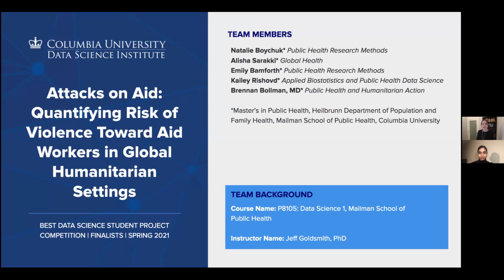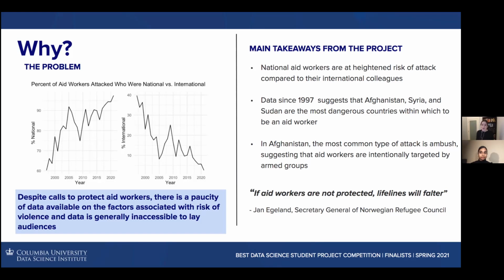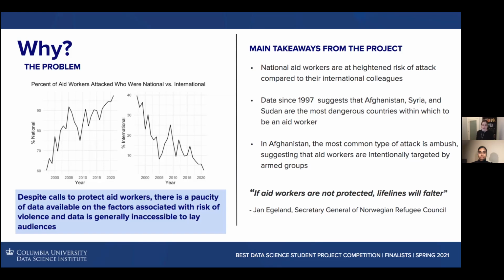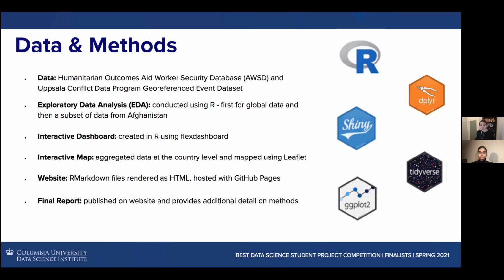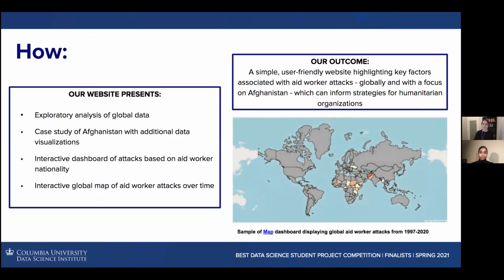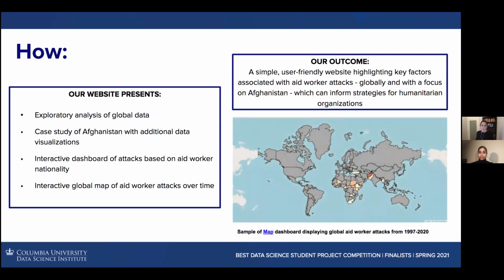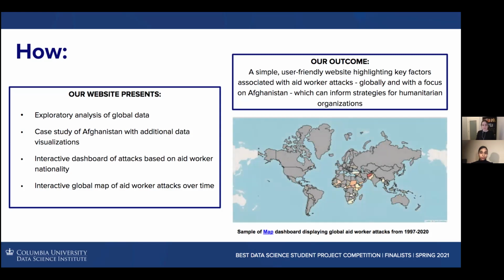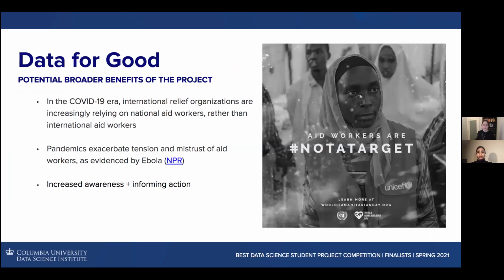Attacks on Aid: Quantifying Risk of Violence Toward Aid Workers in Global Humanitarian Settings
Part of the Best Data Science Student Course Projects: Finalist Competition
Spring 2021

Attacks on aid workers in complex crises have been steadily increasing, with a record number of workers killed, kidnapped, or wounded in recent years. Through interactive data visualization and a case study on Afghanistan, our website illustrates the risks of being an aid worker in conflict settings. In characterizing violence against aid workers, our project is a spotlight that equips humanitarian organizations to better protect their staff. As is commonly stated by humanitarians, saving lives should never cost lives.

Team Members: Natalie Boychuk; Alisha Sarakki; Kailey Rishvod; Emily Bamforth; Brennan Bollman